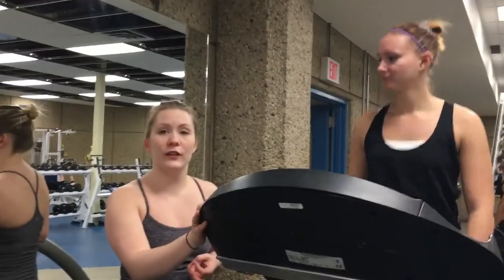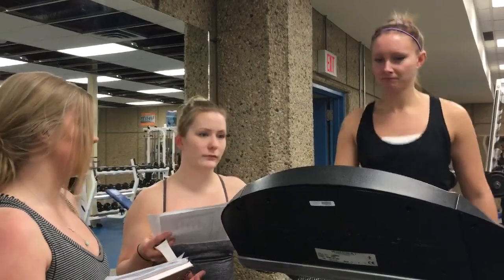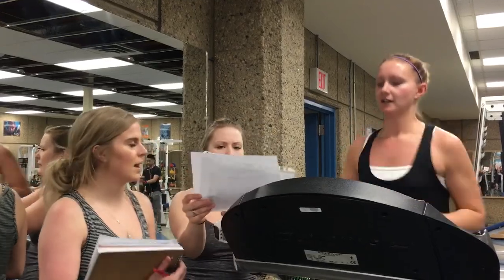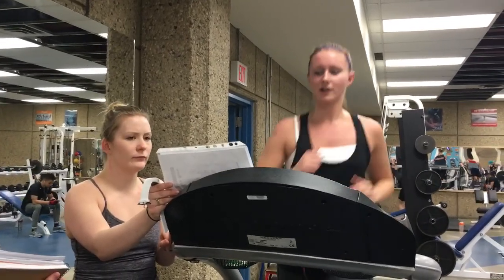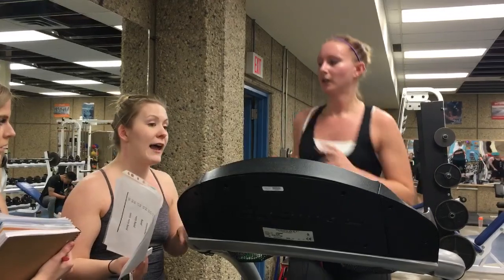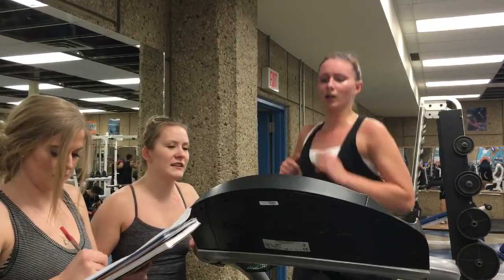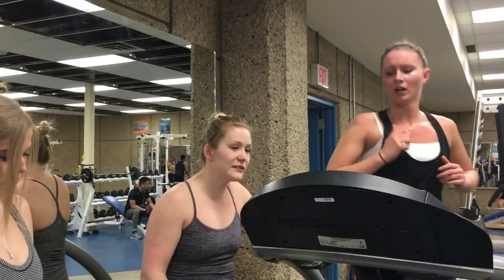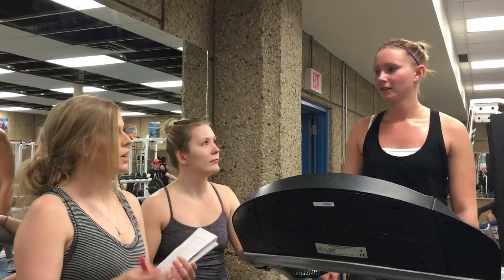PFTR 1223 - Maximal Aerobic Assessment